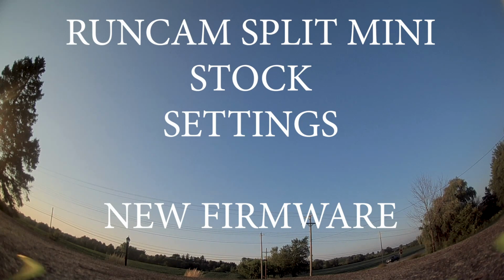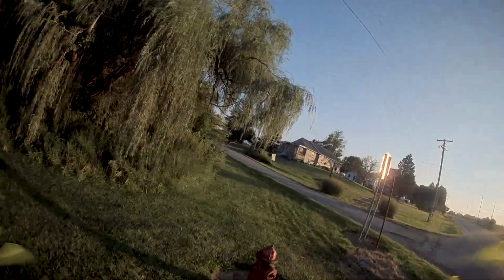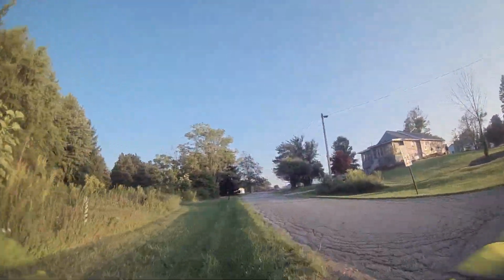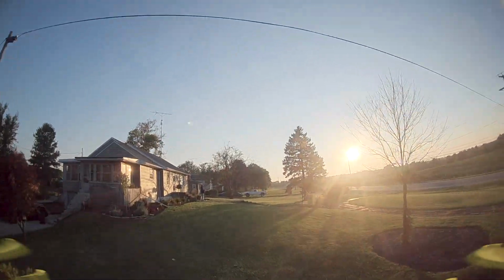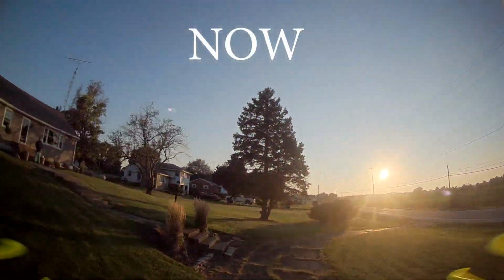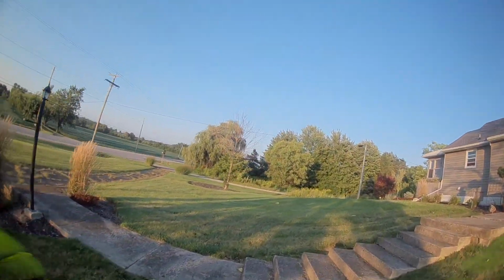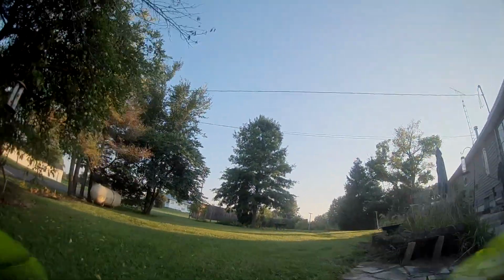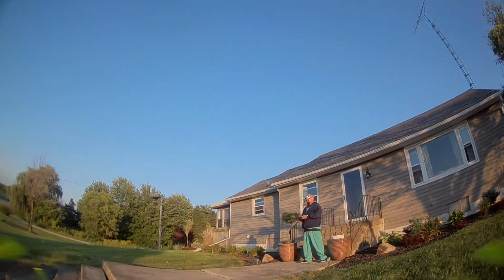RUNCAM SPLIT MINI FIRMWARE 2 TESTING//JUST LEAVE IT STOCK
MY STUFF

LOC8TOR
STRIX NANO GOBLIN
FURIOUS TRUE-D 3.6
TARANIS
LANDING FEET

TIPS
TIP CLEANER
KESTER 60/40 SOLDER

KESTER FILED SOLDER
FLUX
HEADBAND MAGNIFIER
XT-30 MALE/FEMALE CONNECTORS
M2 STANDOFF KIT
RUNCAM SPLIT MINI
BATTERY STRAPS MICRO
GNB 4S 650mah
M2 SCREW KIT
XT30 4S BALANCE BOARD